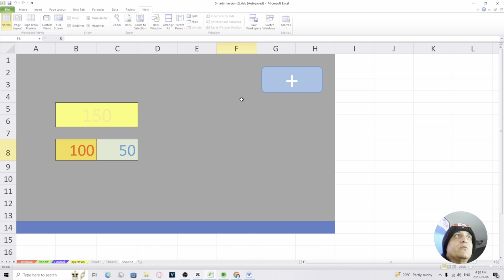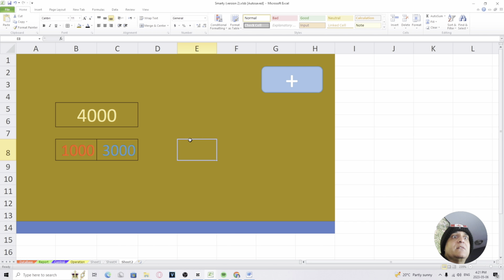Create and Design Button and Master Visual Basic Programming 🔥😱😱